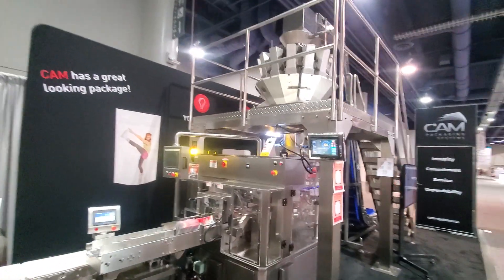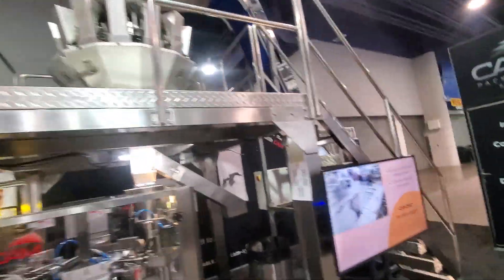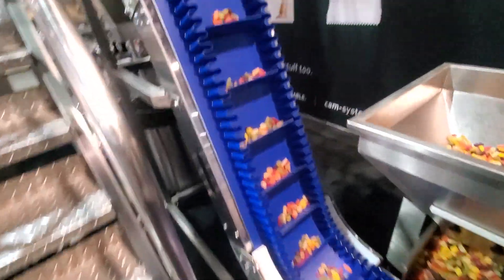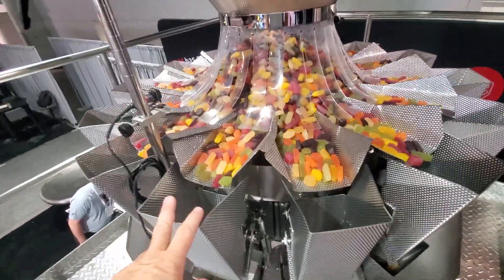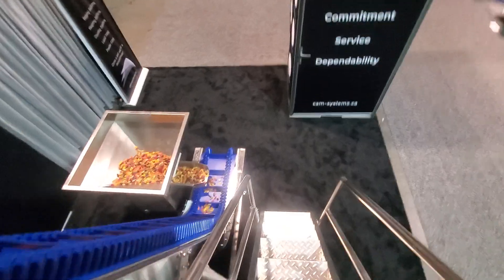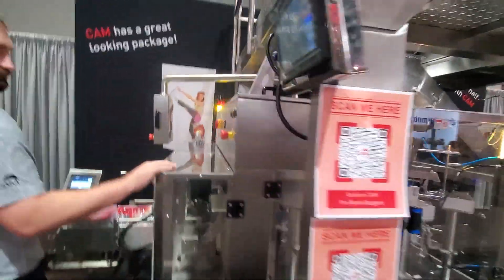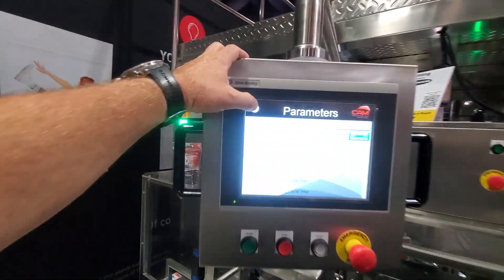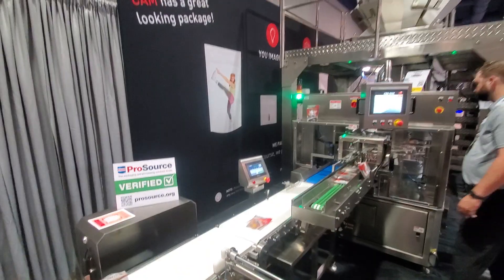CAM CR8 250Z Full system in Las Vegas booth 5825 @ 50 Bags Per Minute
Complete nothing missed or "by others" solution form CAM.  Bulk Hopper Conveyor Incline, Scale, Platform, Bagging system, Check Weigher, Turntable and case packing available not shown.